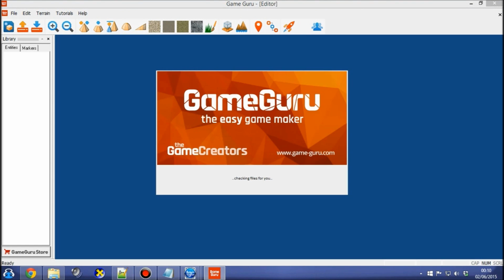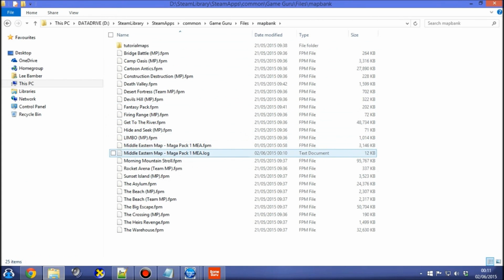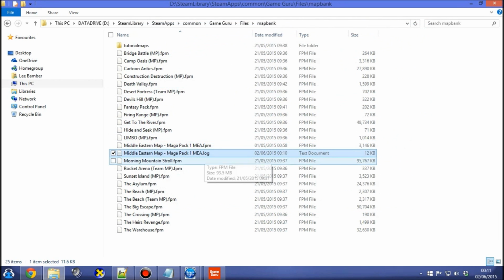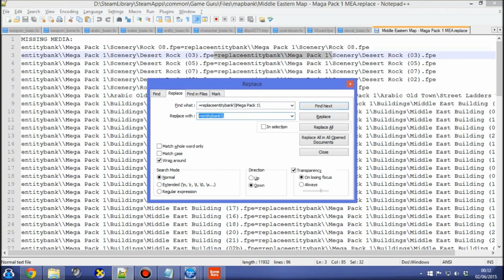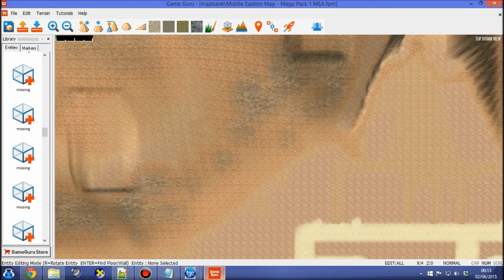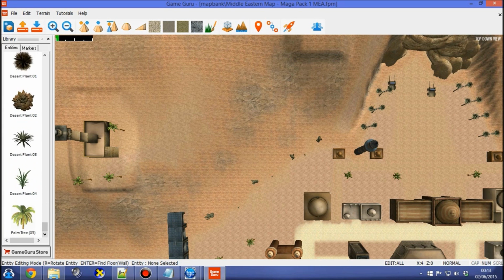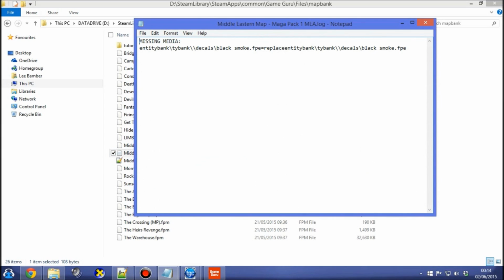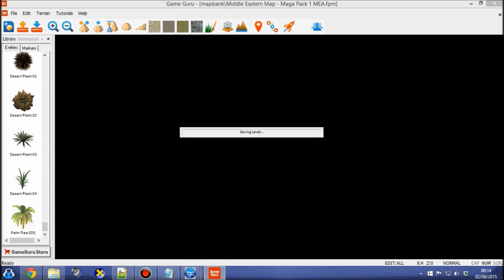Fixing Missing Entities in GameGuru Map files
If you have a map file that cannot locate some or all of it's entities then follow this tutorial and see how you can relocate the missing items.